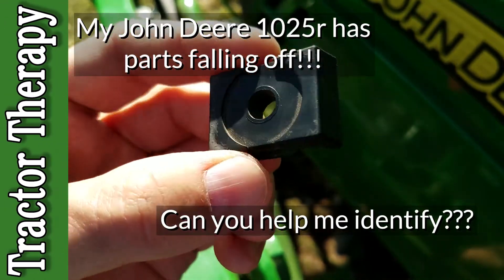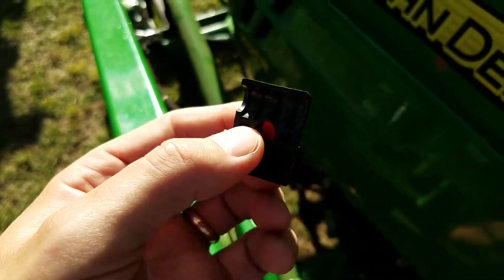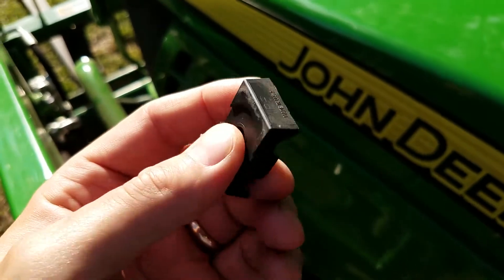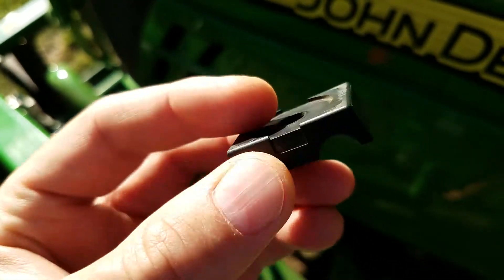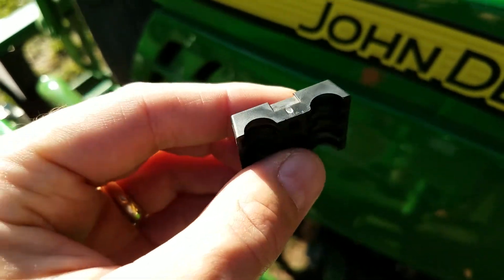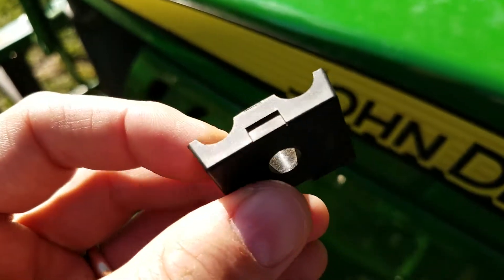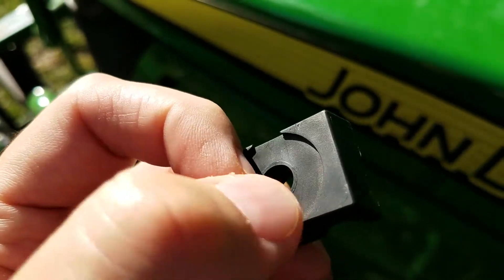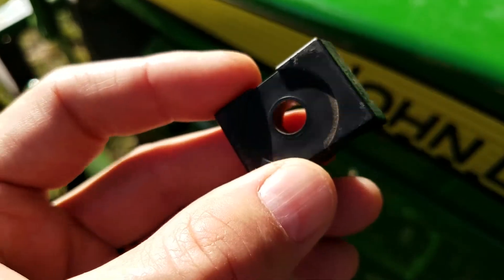Think a part fell off tractor! Can you identify?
Noticed a plastic part around my tractor after doing some front end loader work the other day.  Any ideas on where this might go?  Has this fallen off your tractor?  Tractor is only a few months old and has less than 50 hours.

Behind the scenes:
Shot with a Samsung S7 1080p 30fps in one take
Editing:
Adobe Premier CC 2017 - added motion graphics and titles - was attempting to see how quickly I could edit this - took about 5 minutes to get to rendering and upload to YouTube.  A nice departure from the hours of editing that have gone into other videos (I needed a quick edit to keep it interesting!).  Also playing with some new fonts and backgrounds.  Used Photoshop for the thumbnail graphic.